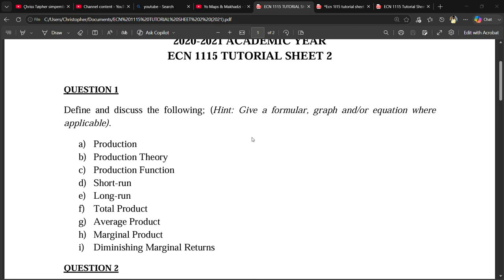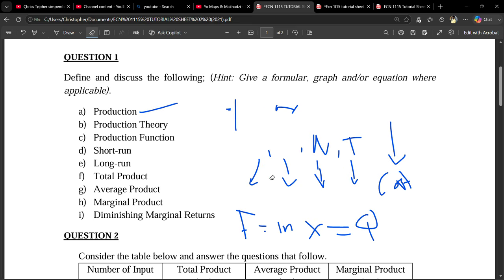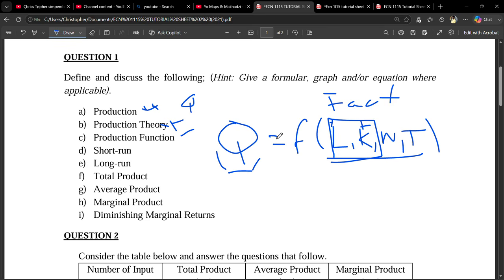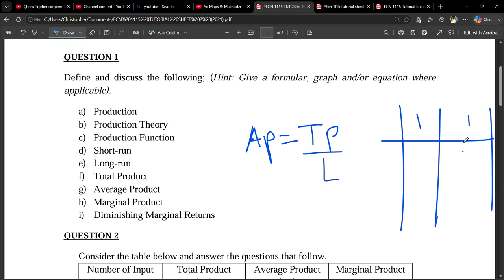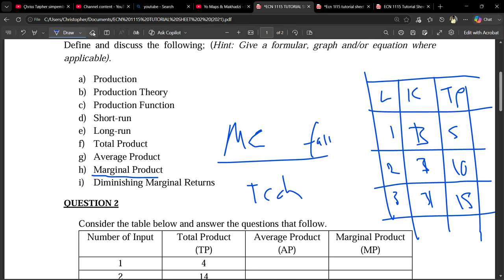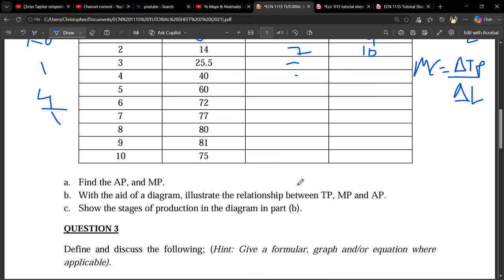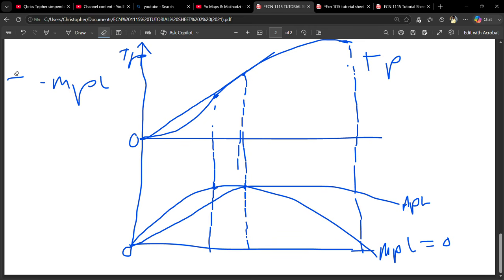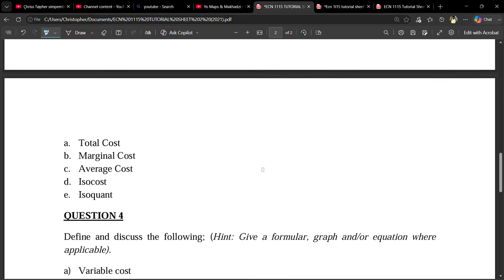TUTORIAL SHEET EXAM QUESTIONS..FULLY EXPLAINED WITH EXAMPLES.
fully explained video on economics